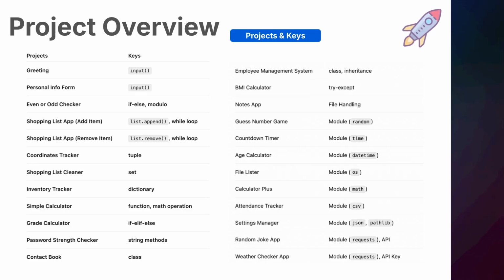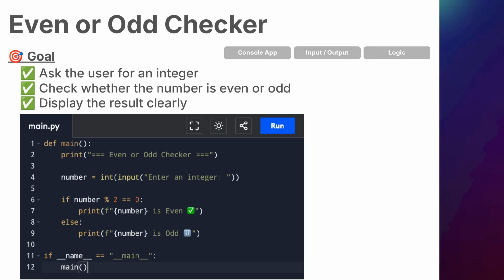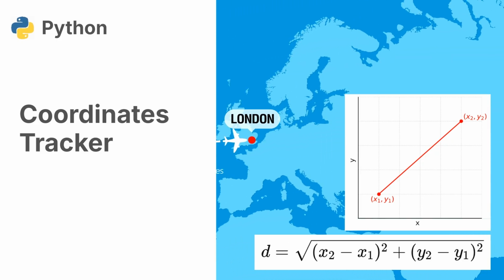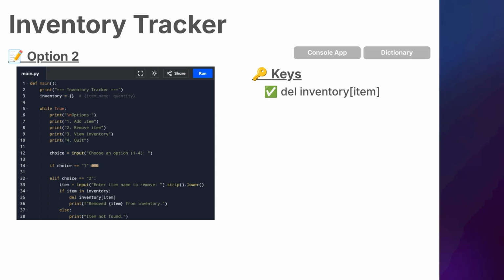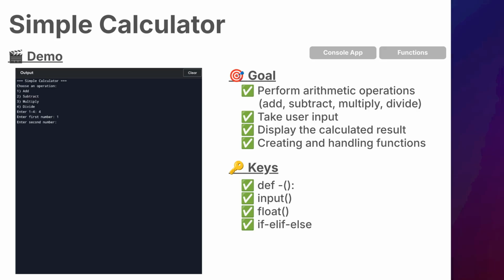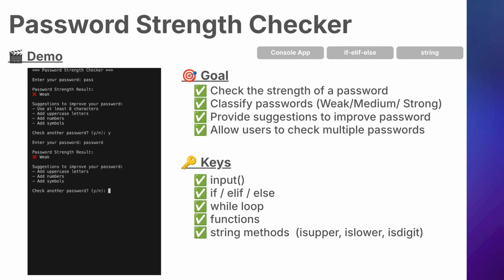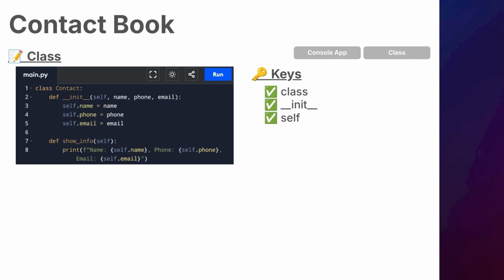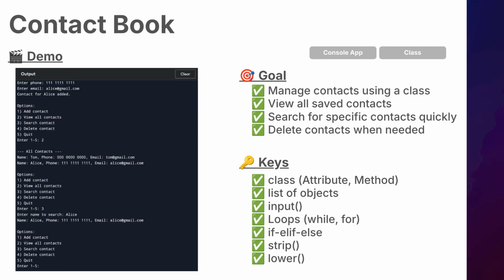🎯 Python Basics Crash Course | Everything You Need to Start Coding | Python Basics Projects (Part1)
Welcome to our Python Basics Crash Course, where you'll learn everything you need to start coding with Python. This is the first part of our comprehensive Python course, designed to take you from beginner to proficient in Python programming. Our full Python course covers all the basics of Python, including basic python syntax, programming fundamentals, and how to apply them to real-world projects. You'll learn how to code with Python, starting with the basics and gradually moving on to more complex topics, making this the perfect coding for beginners course. Our Python tutorial is packed with Python basics projects that will help you learn by doing, and by the end of this course, you'll be able to create your own Python projects for beginners. Whether you're interested in ai, machine learning, or just want to learn how to code, this Python crash course is the perfect place to start. With our coding fab approach, you'll be able to learn Python quickly and easily, and start working on your own coding projects in no time. So, if you're looking for a comprehensive Python course that covers everything you need to know to get started with Python, then this is the course for you. Our Python basics course is designed to be fun and engaging, with plenty of examples and exercises to help you learn and retain the information. By the end of this course, you'll have a solid understanding of Python basics and be able to apply them to a wide range of situations, making you a proficient Python programmer.

✅ Learn core Python syntax through hands-on projects
✅ Build 10 mini projects designed for absolute beginners
✅ Practice input, conditions, loops, data structures, and functions
✅ Gain confidence by coding real programs from scratch
✅ Perfect starting point if you’re new to Python or programming

🚀 This video is Part 1 of the Python Basics Projects series.
We’ll start with simple projects and gradually build up your skills, so you can learn Python the right way — by building, not memorizing.

🔗 Links
     🎓 Course & Code

🎥 Chapters
0:00:00 Introduction
0:02:39 Greeting
0:06:51 Personal Info Form
0:12:39 Even or Odd Checker
0:17:54 Shopping List App (Add Item)
0:23:56 Shopping List App (Remove Item)
0:29:58 Coordinates Tracker
0:41:00 Inventory Tracker
0:53:54 Shopping List Cleaner
0:59:52 Simple Calculator
1:09:17 Grade Calculator
1:14:56 Password Strength Checker
1:27:38 Contact Book